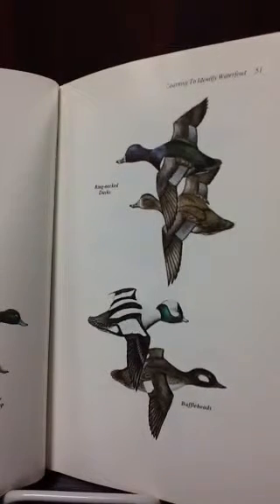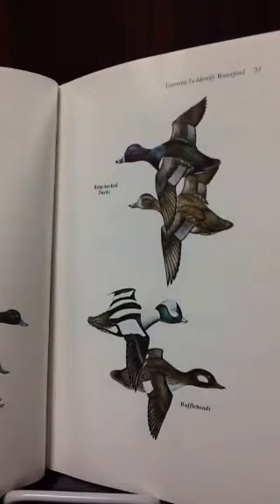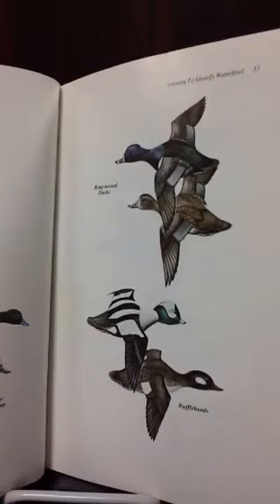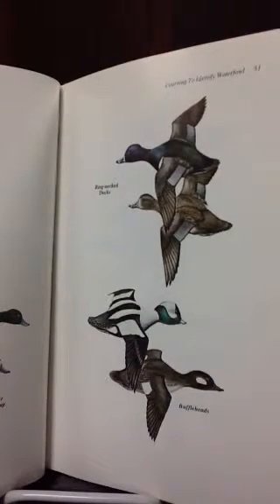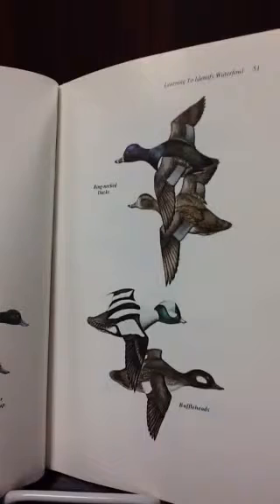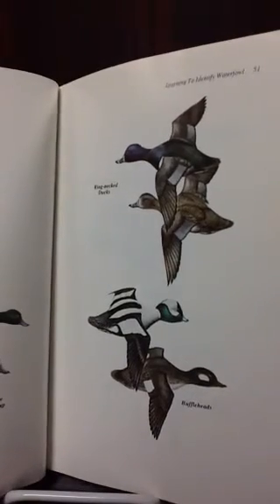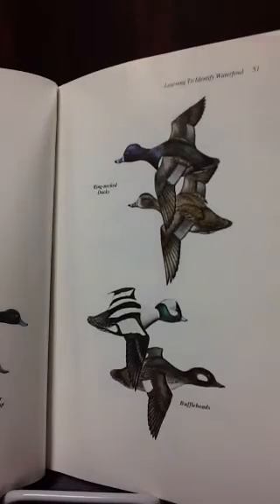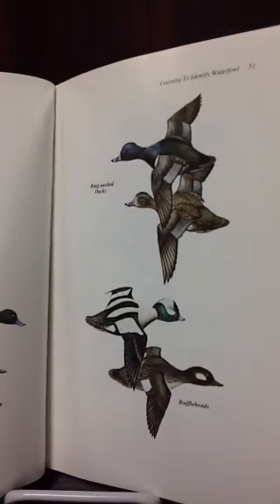Cole Denning 8th period